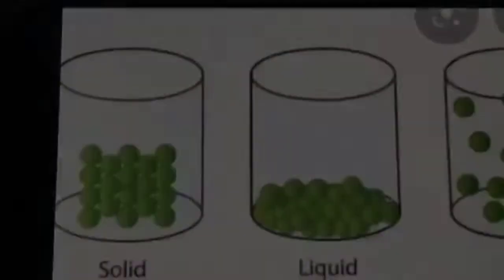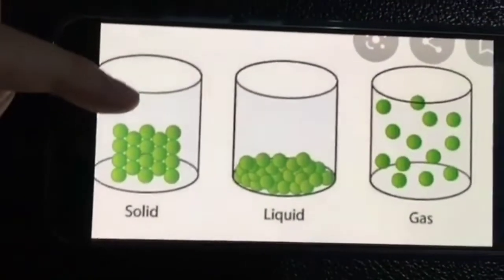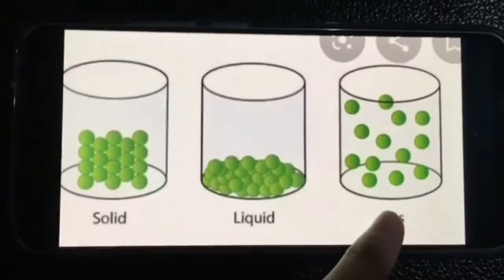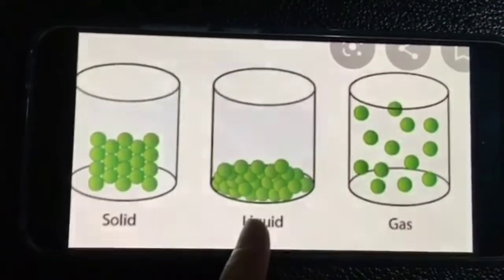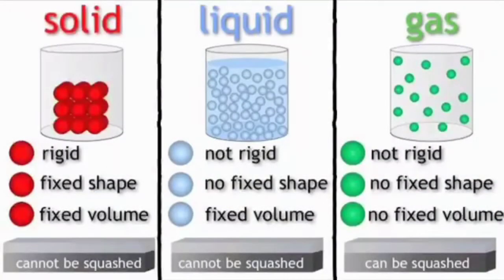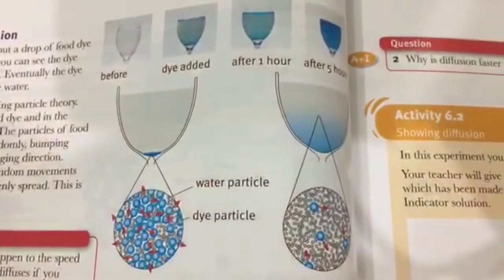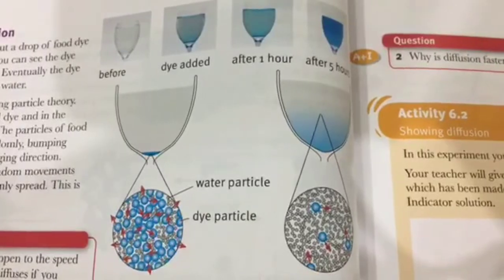STATE OF MATTER - Aska